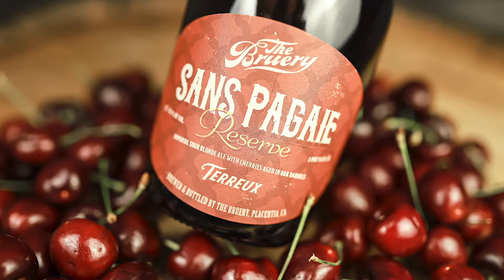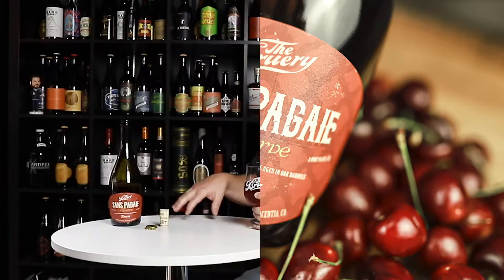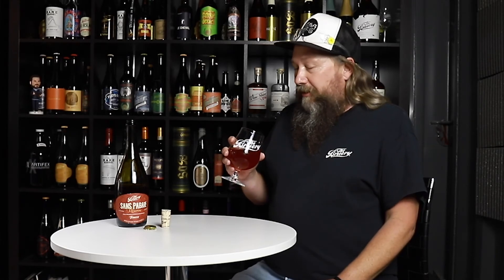Sans Pagaie Reserve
A bigger base beer and added complexity from aging a minimum of one year in wine barrels, deem this version of Sans Pagaie the monicker of Reserve. Sans Pagaie translates to “without a paddle” and is our take on the Belgian-style kriek, a sour blonde ale aged in barrels with cherries. The base beer has a subtle funk that melds gently with the fruit giving this beer flavors reminiscent of coconut, vanilla yogurt, and of course, fresh cherries.

Sans Pagaie is available to select members on TheBruery.com. Learn more about our memberships by visiting